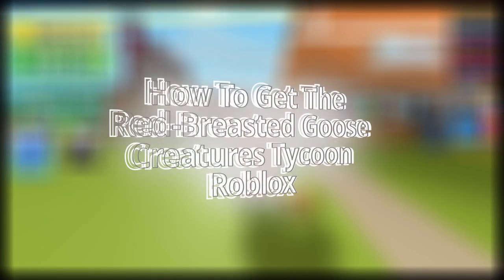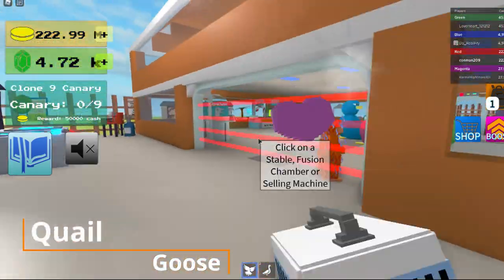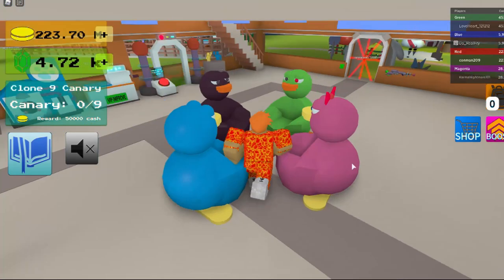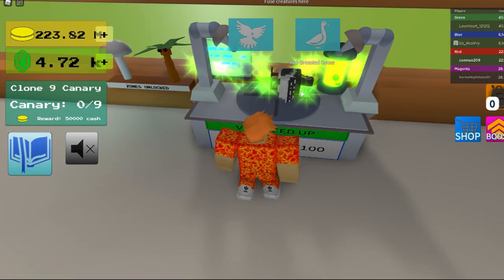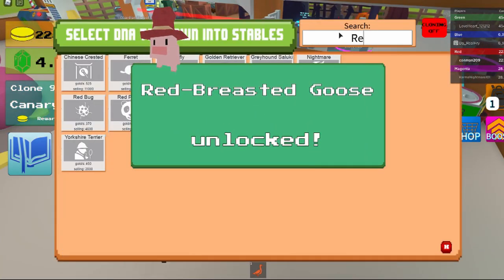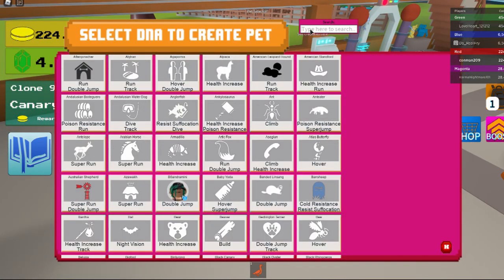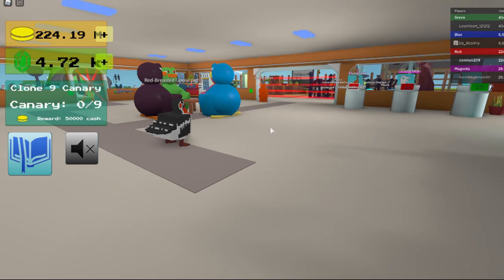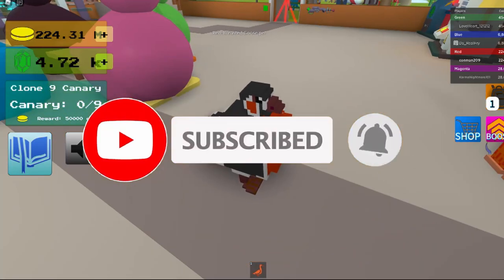How To Get Red-Breasted Goose Creatures Tycoon Roblox